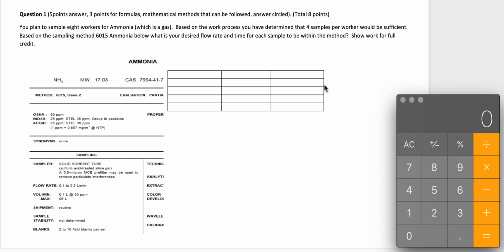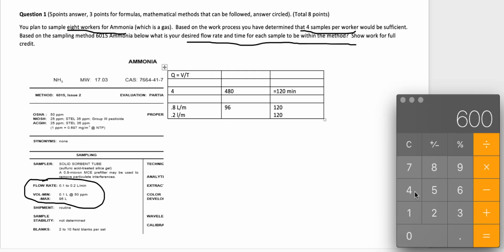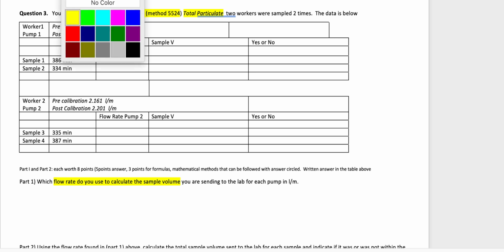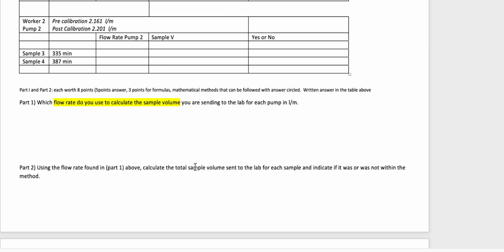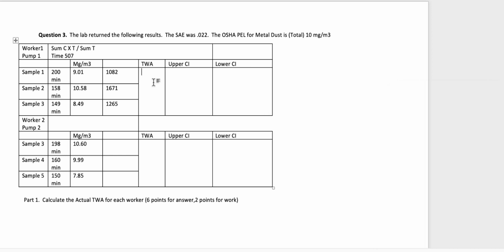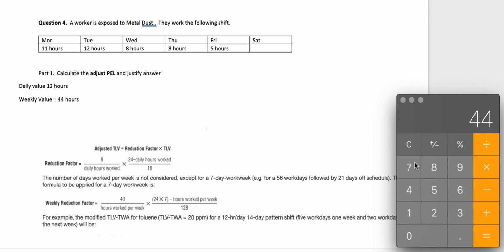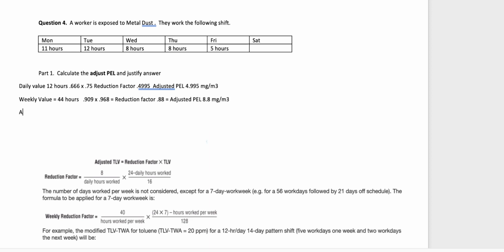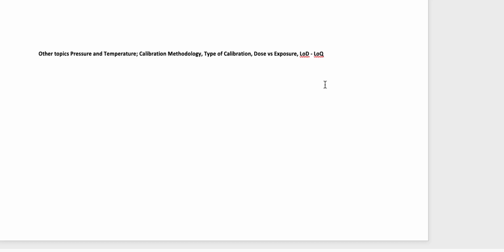Industrial Hygiene Sampling Review Part 2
Review for mid term exam sampling and evaluation of health hazards, TWA, Evaluation with Confidence Intervals, Evaluation of Independent and Mixture Effects, Unusual Work Shifts, Sample Time, Sample Flow Rate, Sample Volume